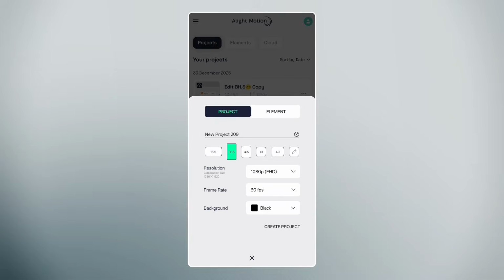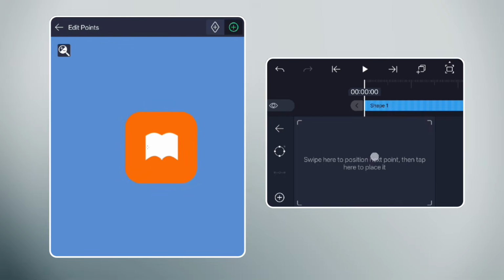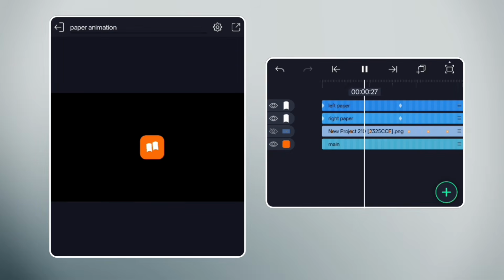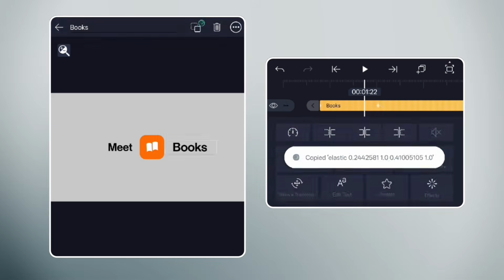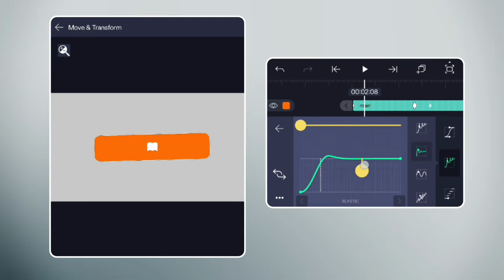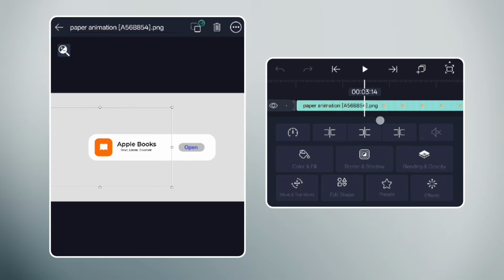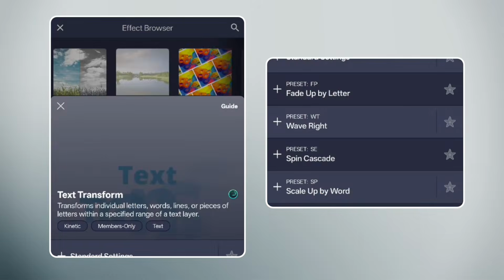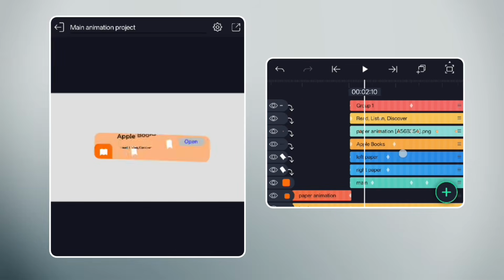How to Create Smooth Apple UI Animations | Alight Motion (Part 1)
➡️Asset 🌟
1.Refference image:-
2.Text animation preset

Unlock the secrets of high-end UI design! In Part 1 of this series, I show you exactly how to recreate those smooth, iconic Apple-style animations using only Alight Motion on your mobile device.
Whether you're a beginner or an experienced editor, this tutorial breaks down the curves, timing, and layering needed to achieve a professional iOS aesthetic.
In this video, we cover:
Setting up your canvas for UI design
Mastering Alight Motion easing curves for that "Apple" feel
Creating smooth transitions and element reveals